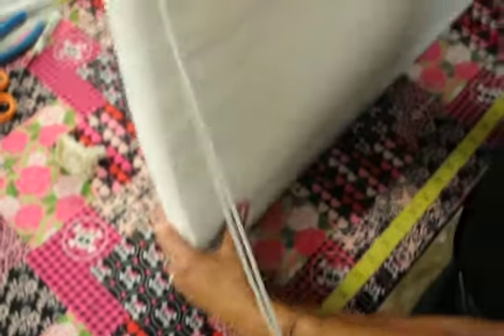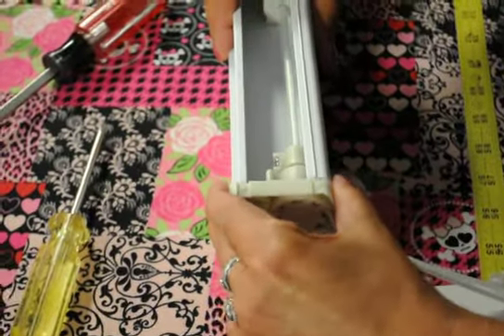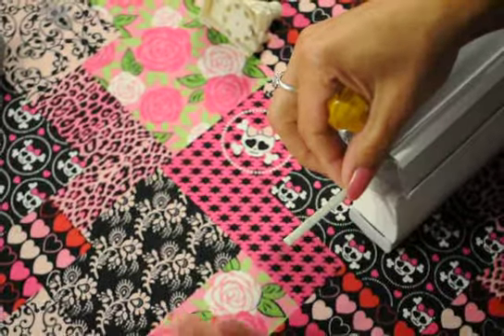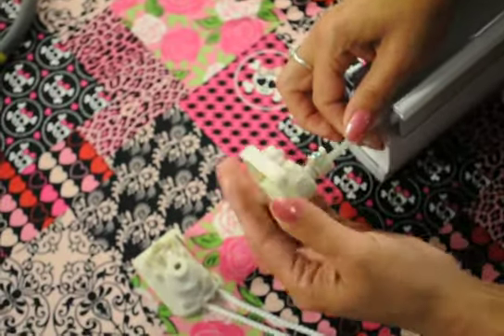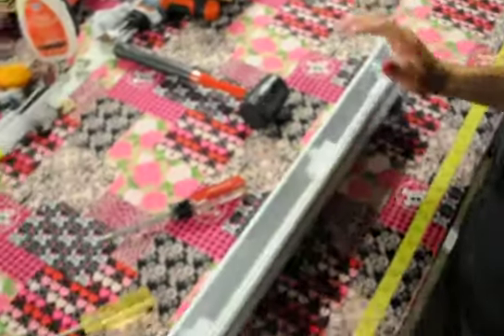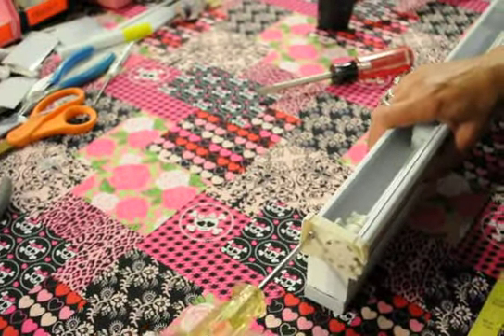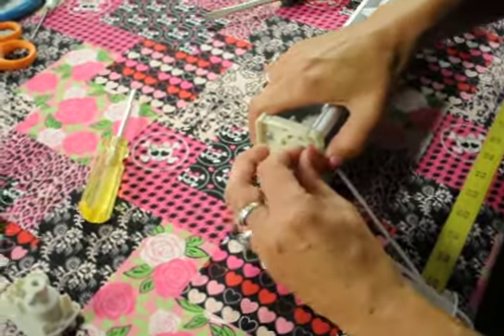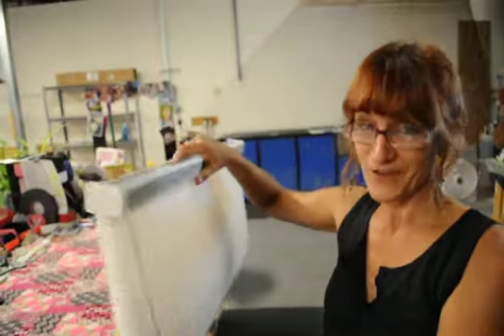How to Change a Smoothy Clutch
Broken clutch? Learn how to change the clutch in your Smoothy, Continuous Cord Loop Shade! Because at Gordon's Window Decor we manufacture our EcoSmart Insulating Shades right here in Williston Vermont we can repair or help you repair just about anything!